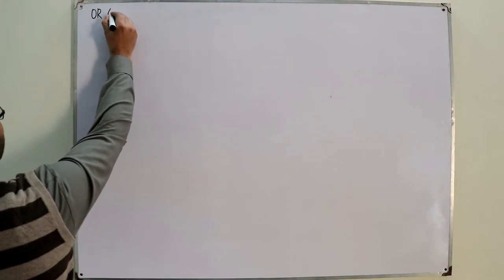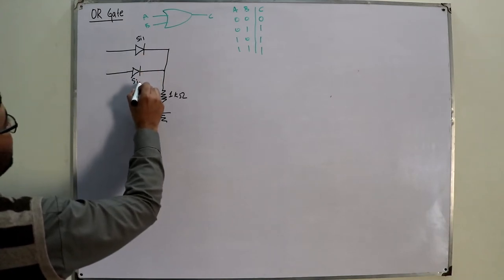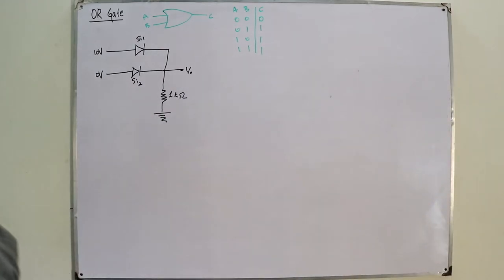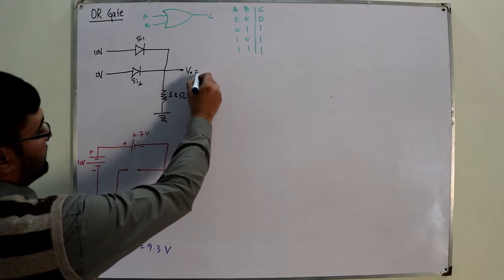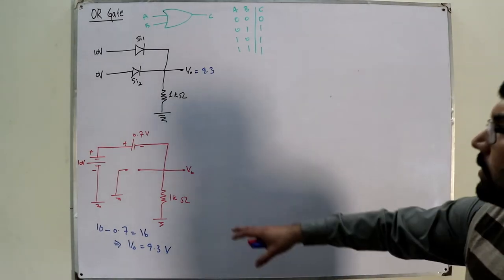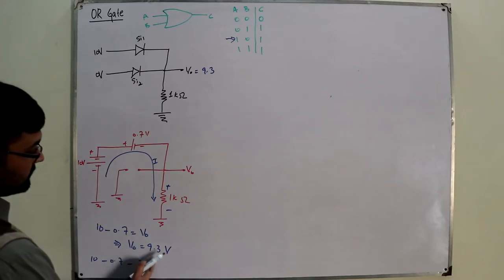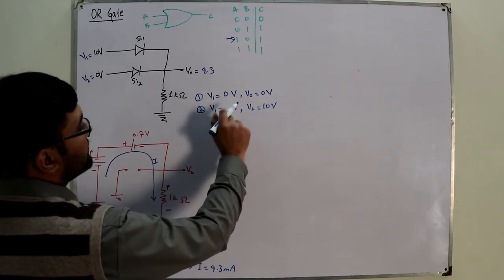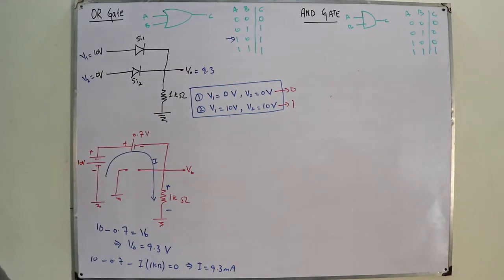OR gate and AND gate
Lecture 22